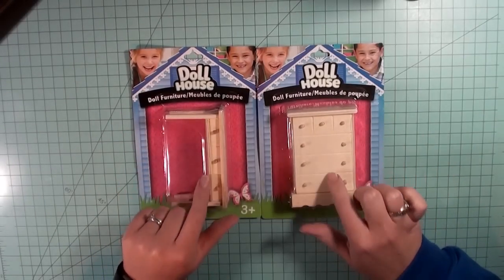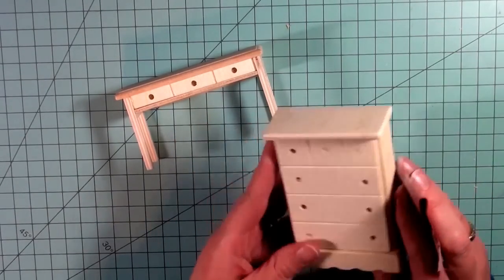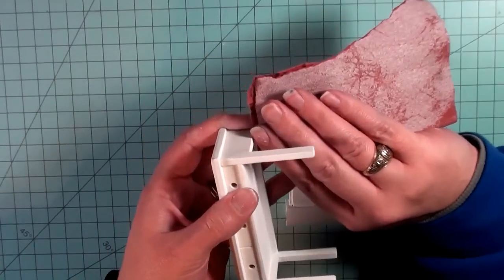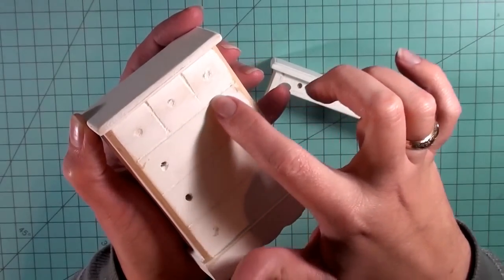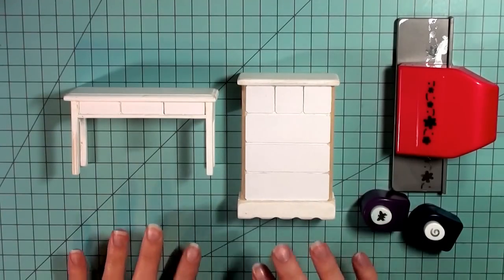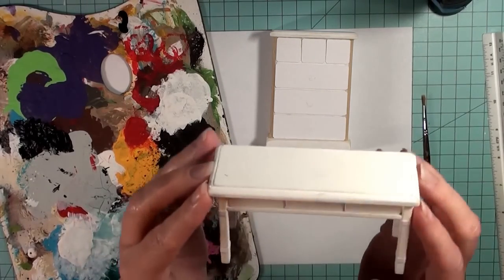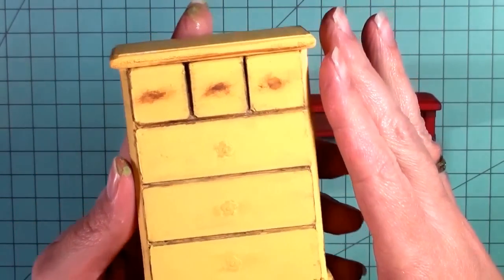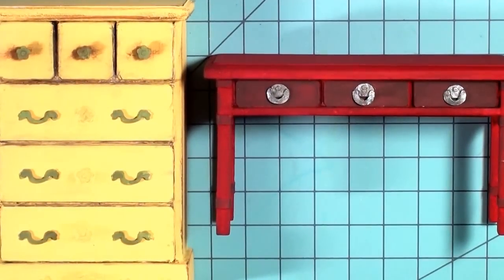Dollar Store Miniature Furniture Make Over!!!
If you don't have a lot of money but love miniatures sometimes you have to make your own!!!  Here a step by step tutorial on how to up the quality of Dollar store miniatures to fit into your doll house scene!

UPDATE: I did end up making a video on how I make drawer handles.